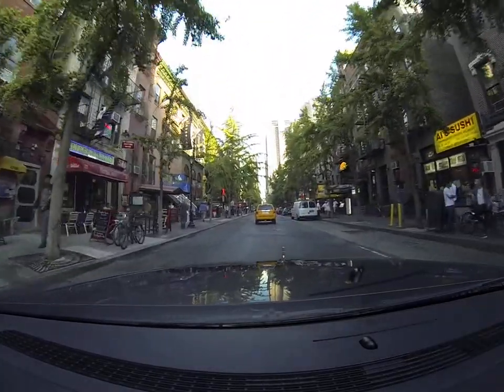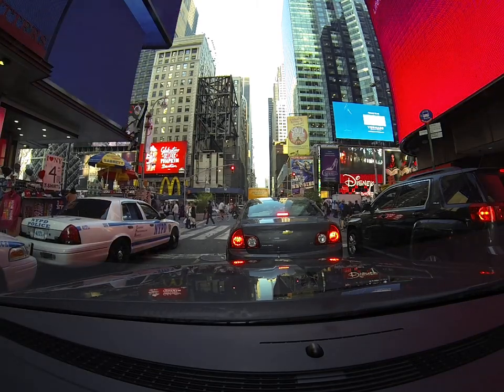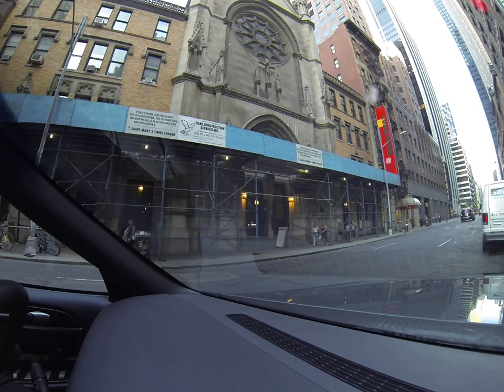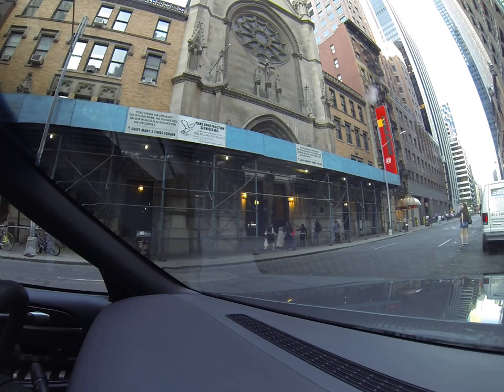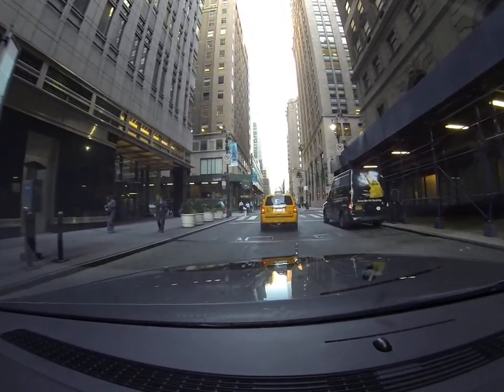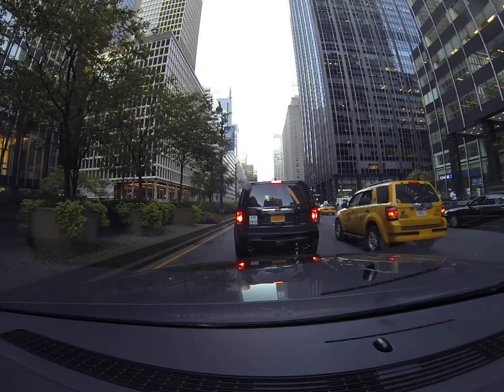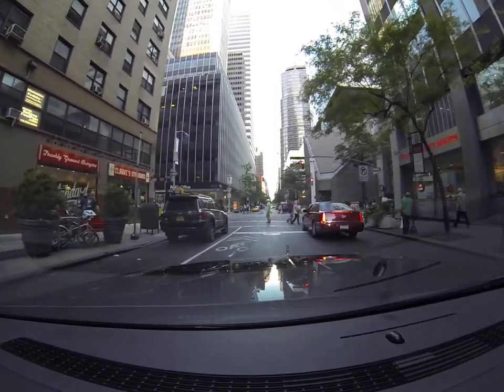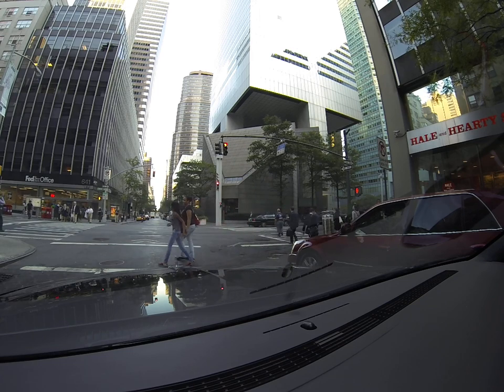CHURCHES IN MAHATTAN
three churches in Manhattan are discussed
Saint Mary the Virgin (Near times square)
Saint Bartholomew on Park Avenue
Saint Peters Citicorp